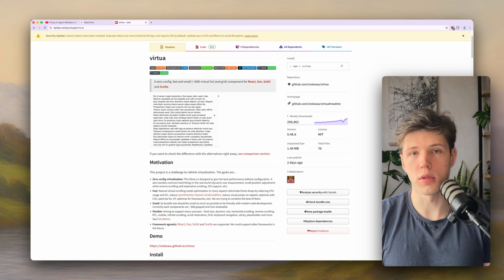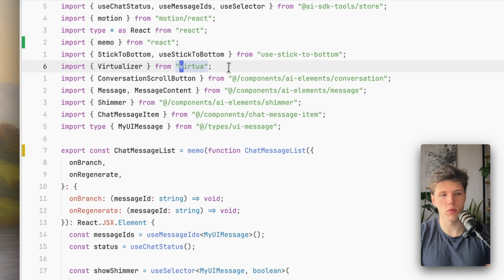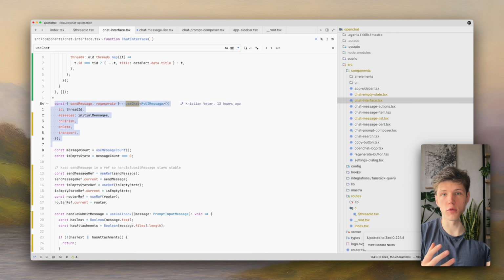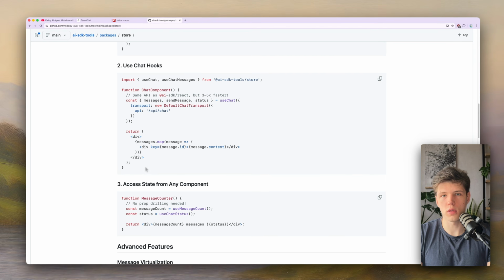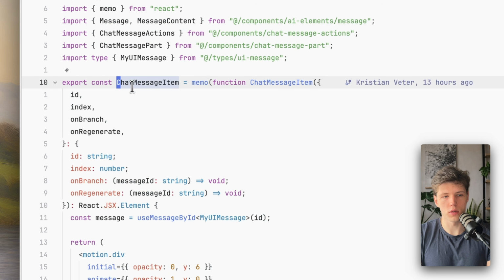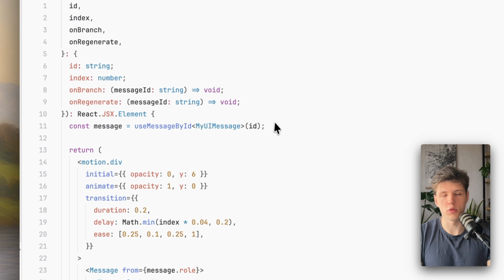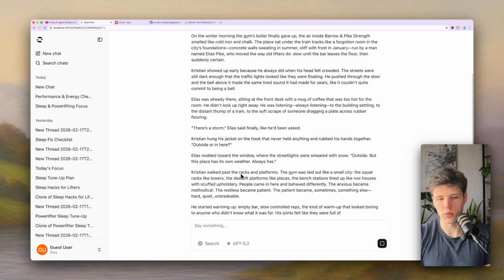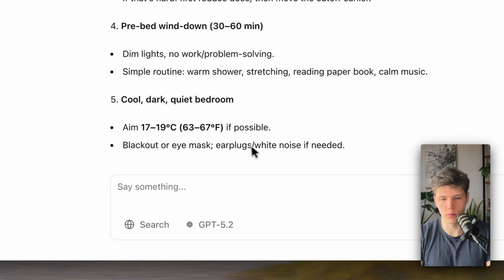I Made My AI Chat App 2x Faster With 2 Simple Tricks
I made my AI chat app 2x faster without almost doing anything — and in this video I'll show you exactly what I did. Two simple optimizations plus a bonus trick that makes your app feel buttery smooth.

What we cover:
1. Virtualization — only render messages visible in the viewport, no matter how long the conversation gets
2. Optimized useChat hook — a drop-in replacement for AI SDK's useChat that uses Zustand under the hood with instant message lookups and zero unnecessary re-renders
3. Bonus: Smooth streaming — a simple trick to make your AI responses feel way smoother on the client (and backend)

Timestamps:
00:00 Intro
00:14  Tip 1: Virtualization
00:58  How to use the Virtualizer
01:46 Tip 2: Optimized useChat Hook (AI SDK Tools Store)
02:29  How to set it up
03:07  Mapping over message IDs (why it matters)
04:25  Benchmarks
04:56  Bonus: Smooth Streaming
05:23  Client-side smoothing
05:28  Backend smoothing with smoothStream
06:02  Outro